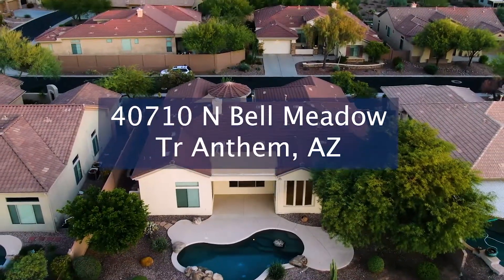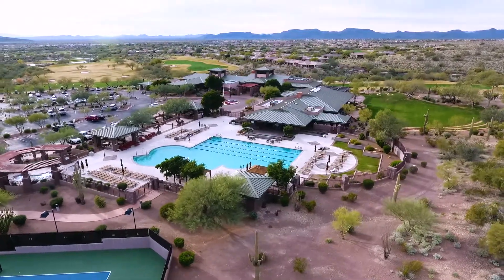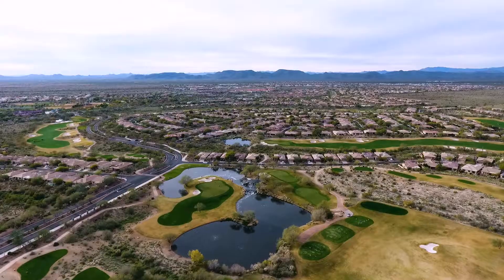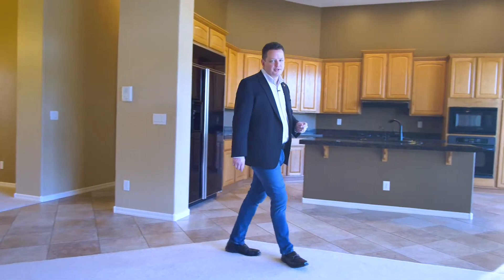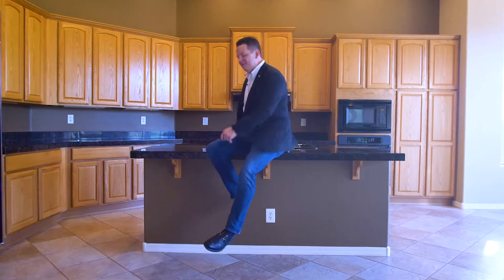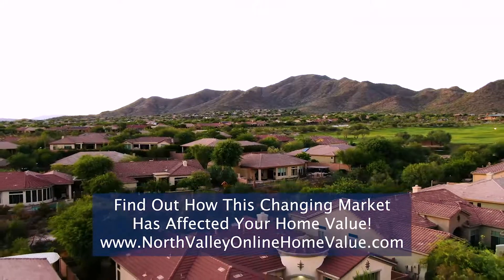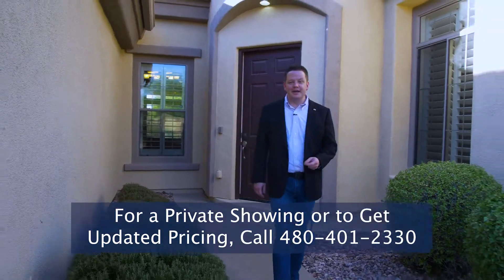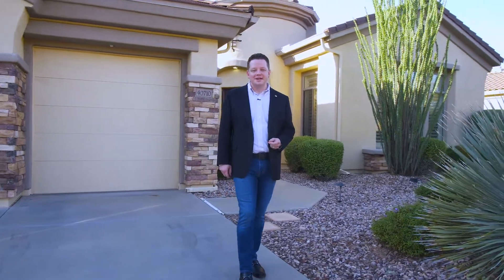40710 N Bell Meadow Trail, Anthem, AZ 85086 Home Tour - Your Home Sold Guaranteed - Bret Ceren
40710 N Bell Meadow Trail, Anthem, AZ 85086 Home Tour - Your Home Sold Guaranteed - Bret Ceren
Extremely popular open floorplan allows abundant natural light throughout while the backyard oasis also bathes in the glorious Arizona sunsets. The spacious living areas are perfect for entertaining, complemented with the built-in guest quarters with ensuite bath. This move-in ready home also has plenty of other room for all your living needs, especially the ample master suite, finished with generous master spa & walk-in closet! The ideal outdoor environment, the beautiful mature landscaping provides both beauty & shade, highlighting the Pebble Tec pool with boulder features & waterfall, surrounded by the Kool Deck - all backed by the private wash lot. Plus all the Anthem master-planned community & Club amenities! Come & see today!

Don't get stuck owning two homes. BUY THIS HOME, WE WILL BUY YOURS! If you are looking to buy a home but have one to sell, you are finding yourself in the same dilemma that most homeowners find themselves in. We can help!